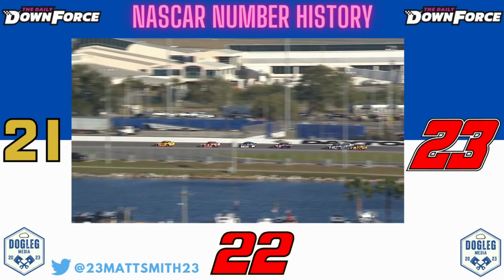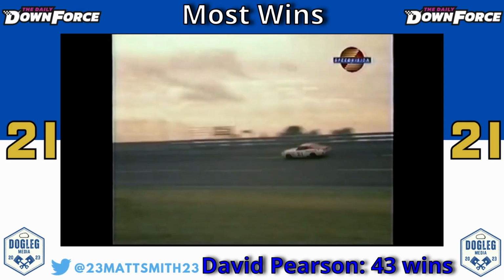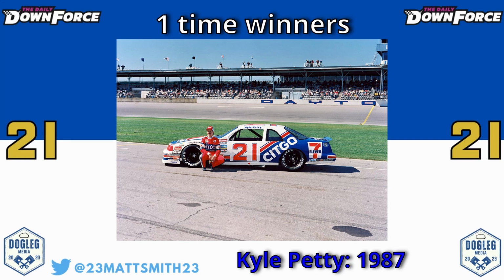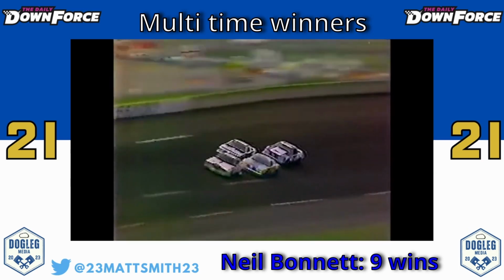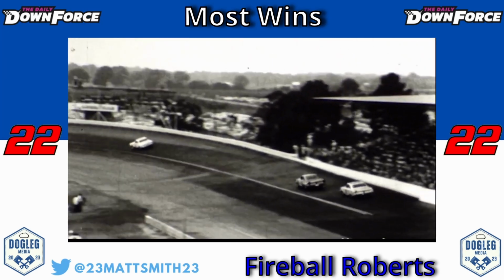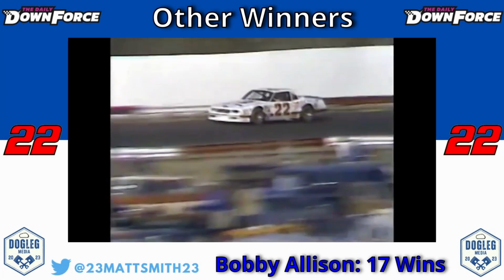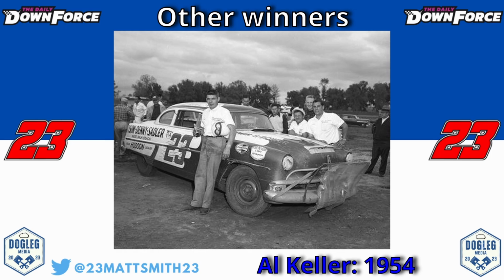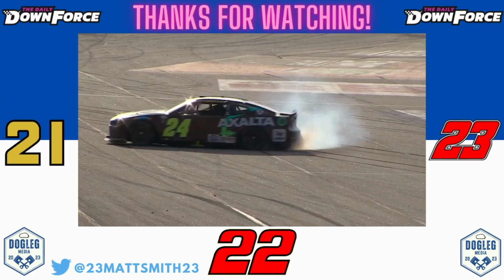NASCAR Number History: 21-23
In NASCAR's first 75 seasons, there have been plenty of numbers on the side of the cars, each with their own unique story. In this series produced by Dogleg Media, we tell those stories with a brief history of each number.

In this episode, we dive into the numbers 21-23. If you haven't seen Numbers 1-20, the Number History playlist is linked below!

The website as well as their Twitter is linked below.

I appreciate all the support, let me know your thoughts and feedback!